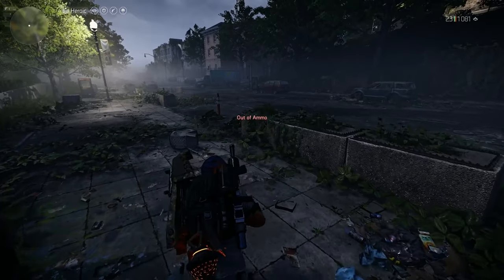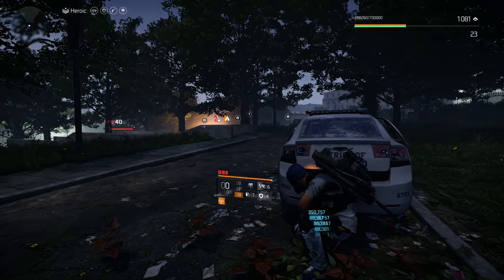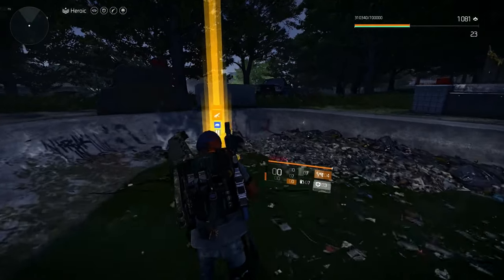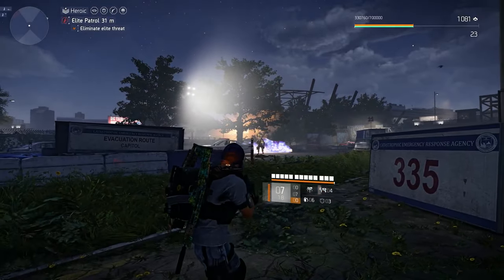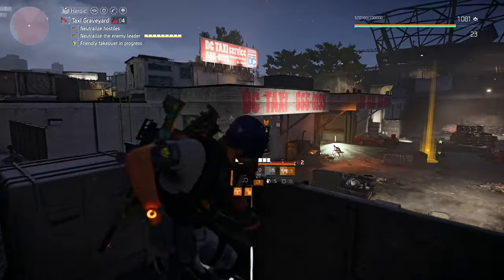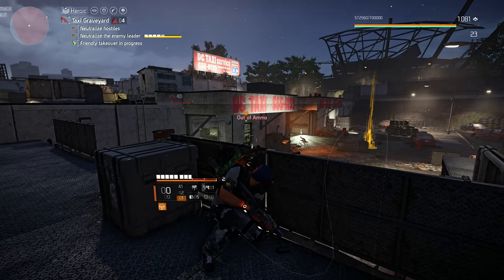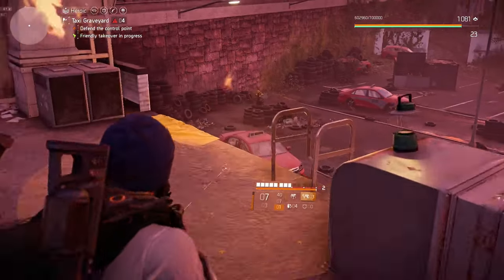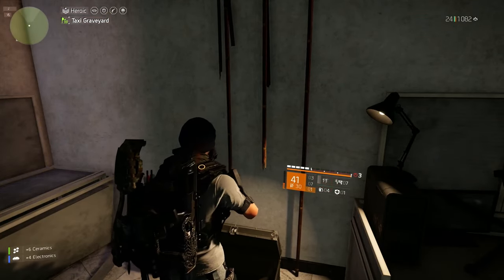The Division 2 - Creeping Death Vs Eclipse Backpack (System Aggravator)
To find clans, teammates, Raid and Incursion parties for The Division 2... Join the LCN discord.